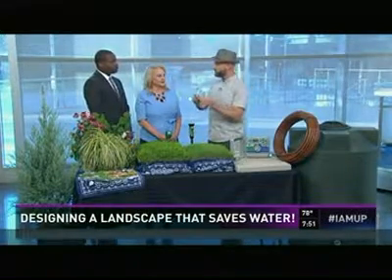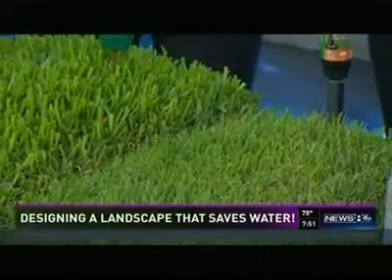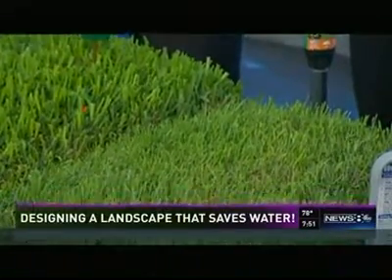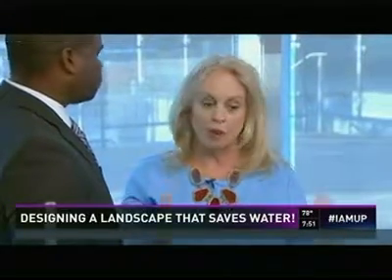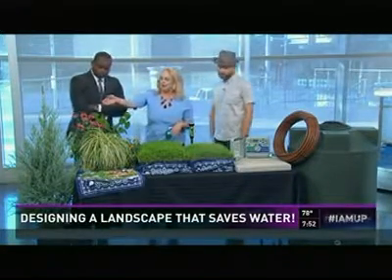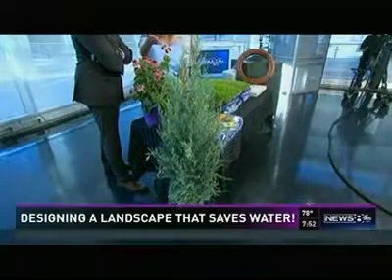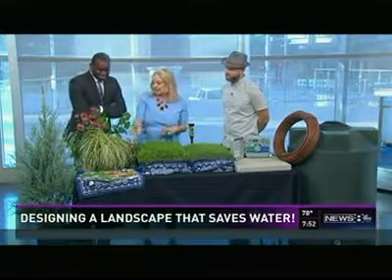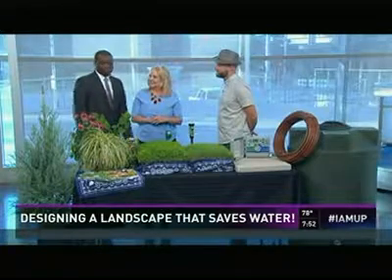Water Efficient Landscaping - WFAA Channel 8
Learn how to design a landscape that uses minimal amounts of water in our latest segment on WFAA Channel 8.